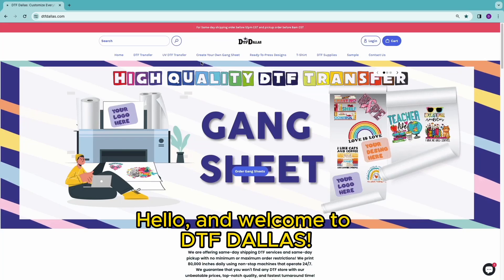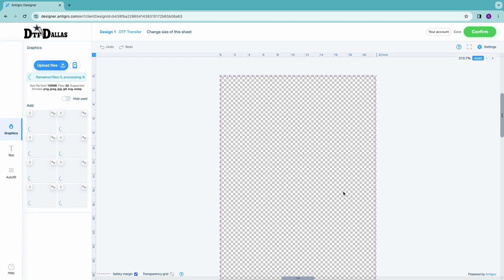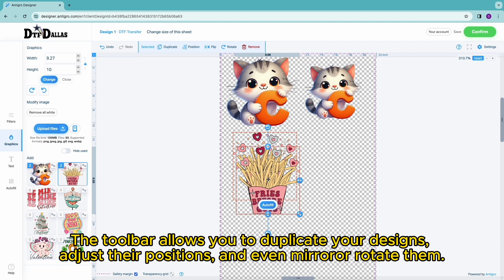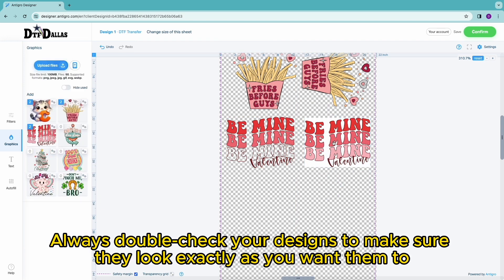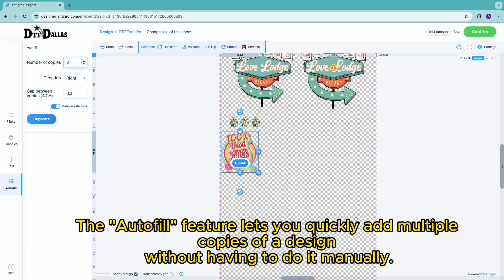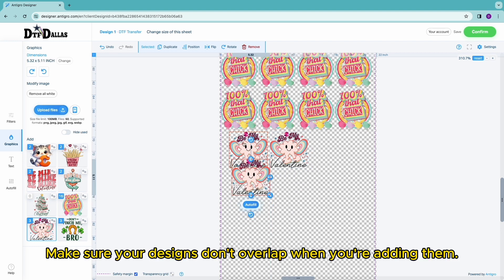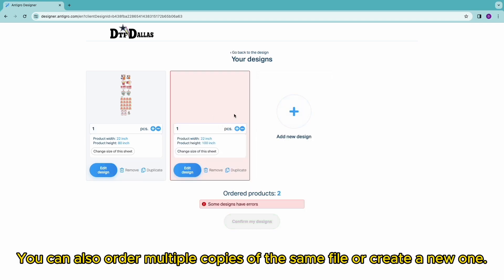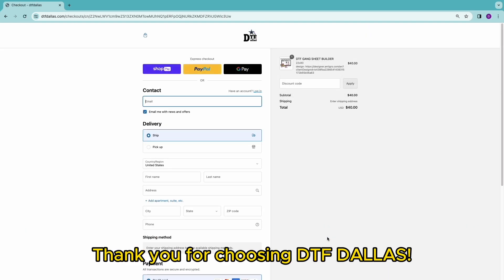How to use DTFDALLAS's online Gang Sheet Builder?dtf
Create Custom Gang Sheets Easily with DTF DALLAS!
Tired of generic DTF transfers? Design your own eye-catching gang sheets with our user-friendly online Gang Sheet Builder!

In this video, you'll learn how to:

Choose the perfect size for your project (DTF & UV DTF compatible!)
Upload your own designs effortlessly
Resize, duplicate, and position your designs like a pro
Remove unwanted backgrounds (with a little magic )
Avoid blurry prints with our resolution tips
Autofill your sheet & save precious time
Add multiple files and order repeats with ease

No design experience needed!
Our builder makes creating custom gang sheets a breeze.

Watch now and unlock your DTF printing creativity!